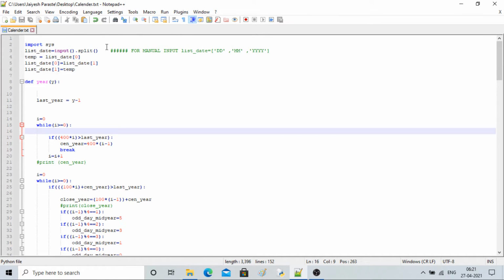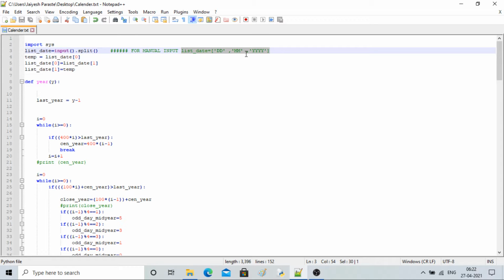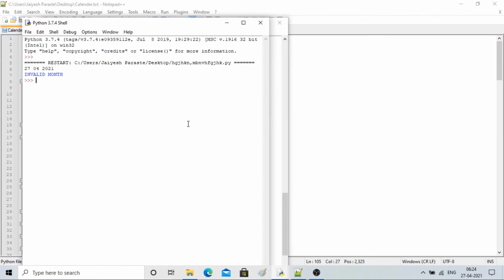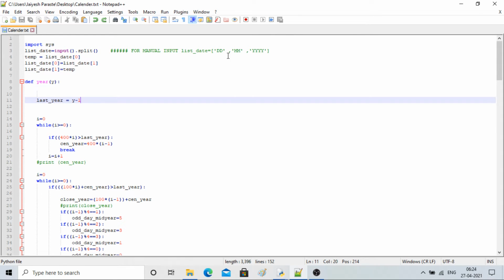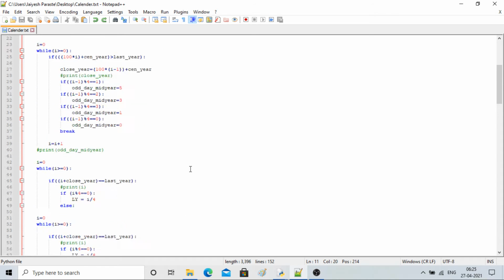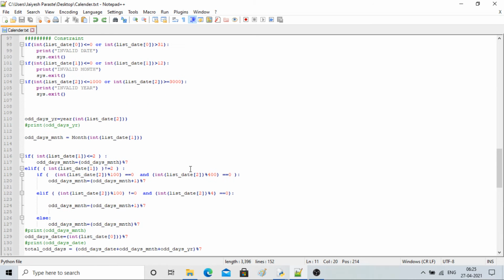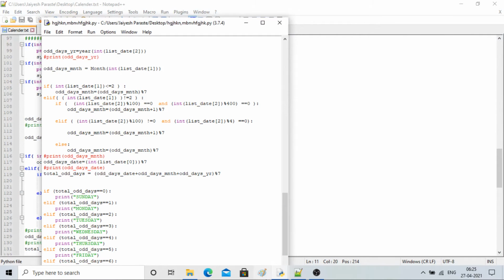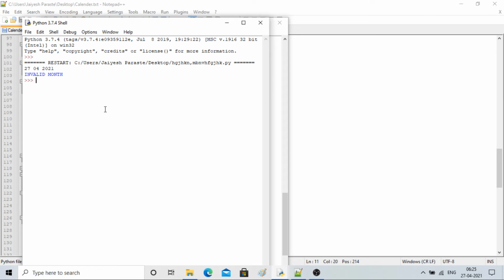About File - Calendar Project (Python)